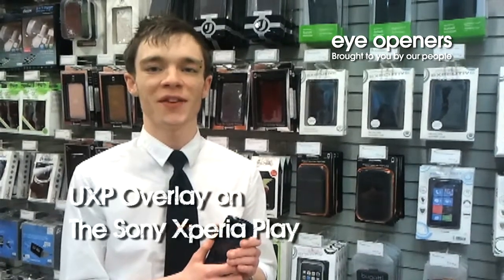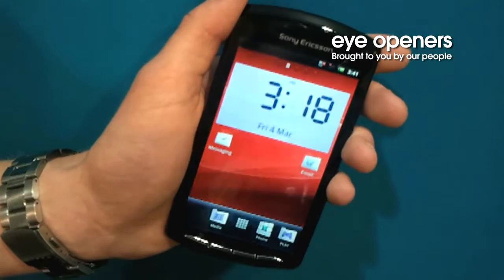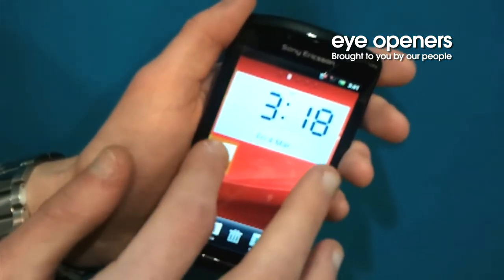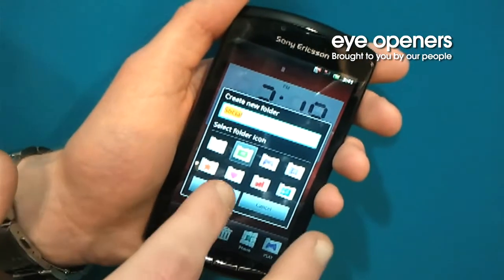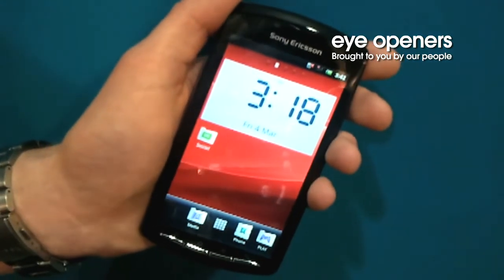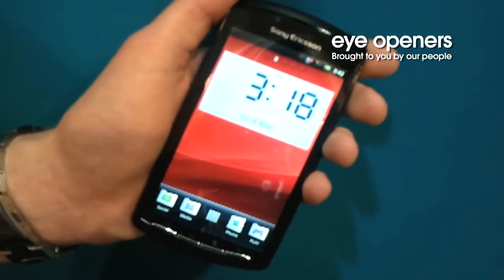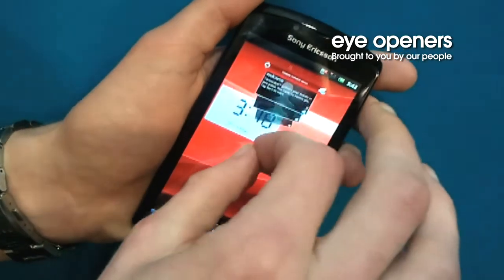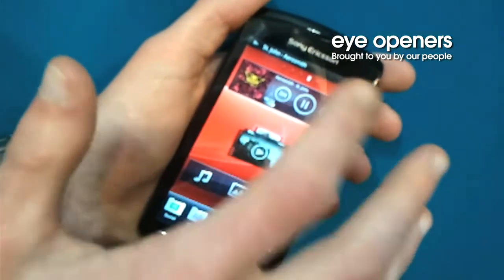UXP Overlay on the Sony Ericsson Xperia PLAY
Keith demonstrates the UXP Overlay of the Sony Ericsson Xperia PLAY.